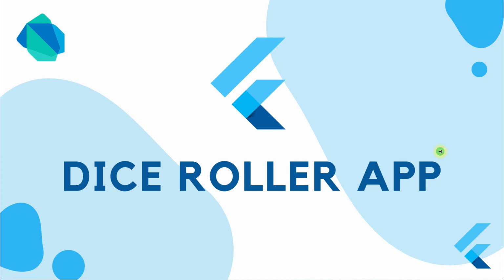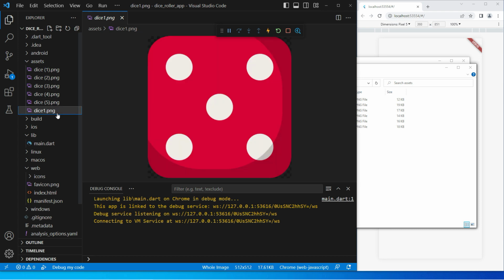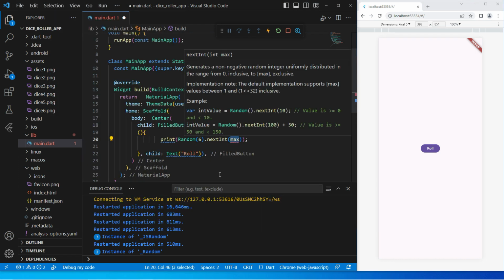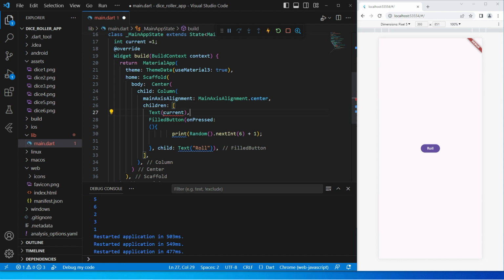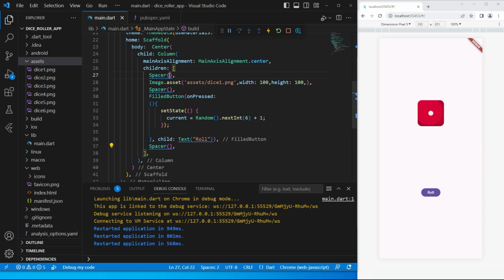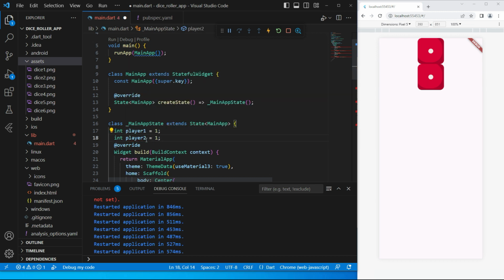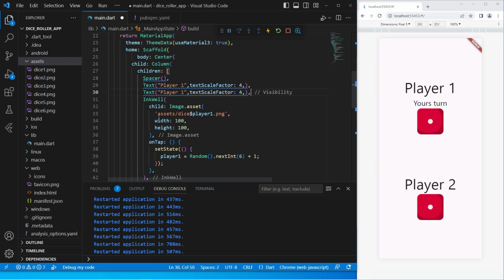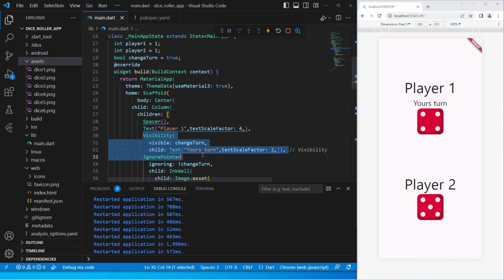Flutter Dice Roller App Tutorial: Building an Interactive Dice Rolling App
In this step-by-step Flutter tutorial, we'll create a dynamic and interactive Dice Roller App from scratch. If you're a beginner in Flutter development or looking to enhance your skills, this video is perfect for you!

In this tutorial, you'll learn how to:

Set up a new Flutter project and configure dependencies.
Design a visually appealing user interface using Flutter widgets.
Implement state management to update the dice faces with each roll.

By the end of this tutorial, you'll have a fully functional Dice Roller App. Whether you're building a game, settling a decision, or simply having fun, this app will be your perfect companion!

Let's roll into the exciting world of Flutter together! Happy coding! 🎲📱